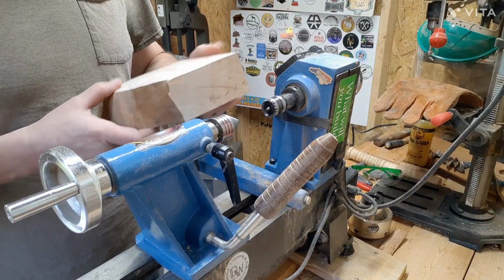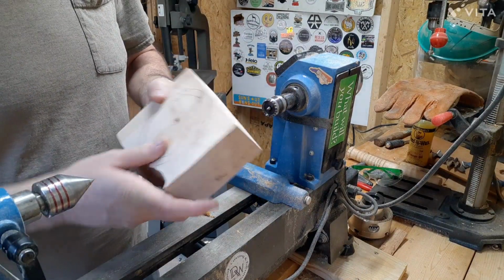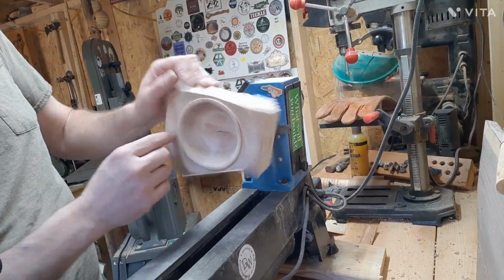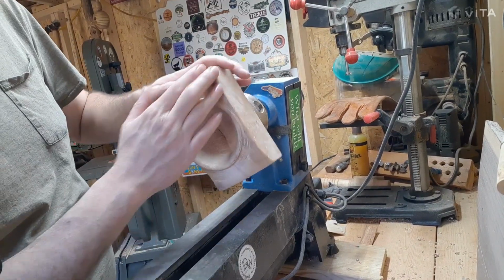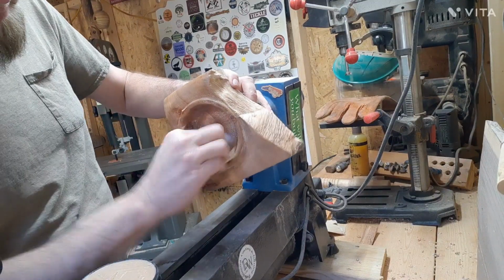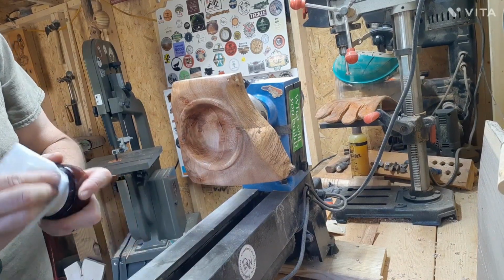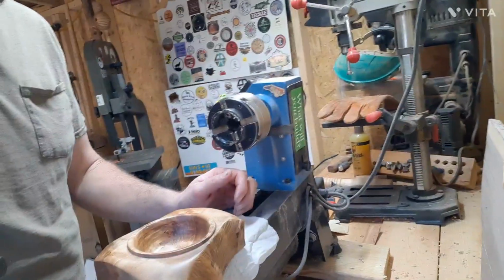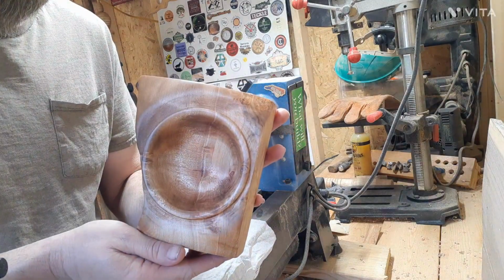Birdseye Maple Burl Bowl Wood Turning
Sold. $46.00us